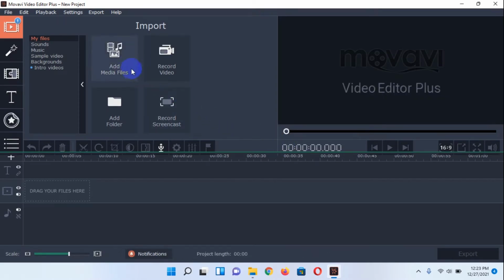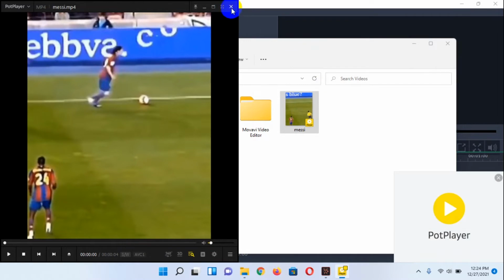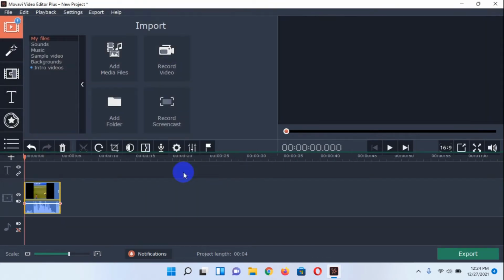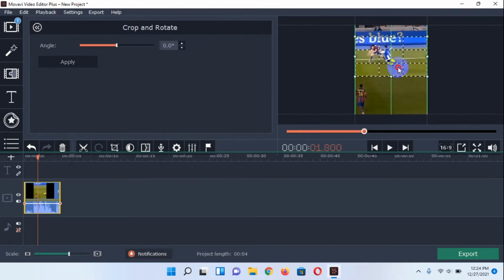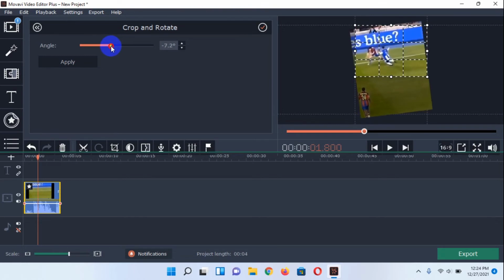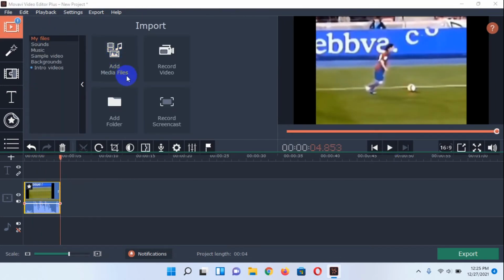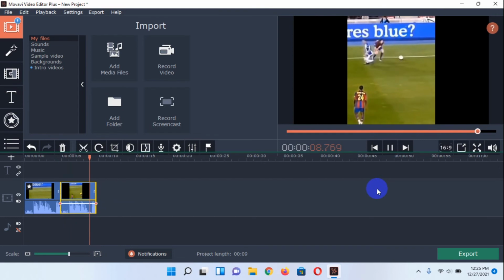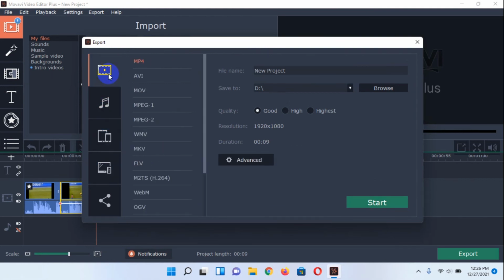How to Crop Video on Windows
Tutorial How to Crop Video on Windows with easy.